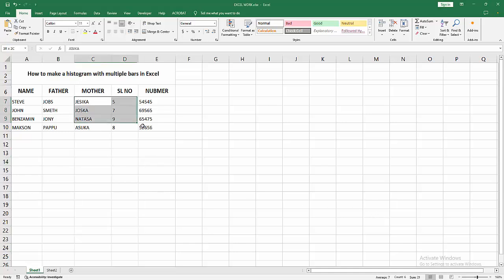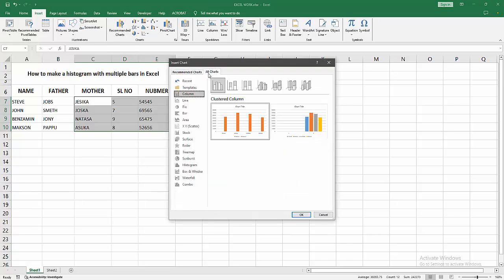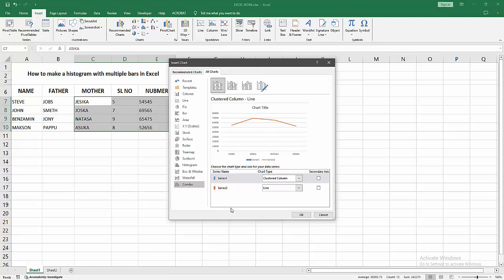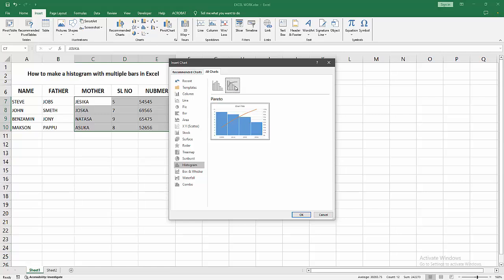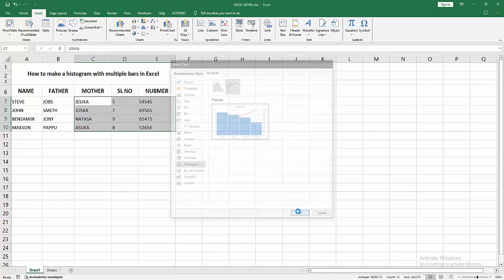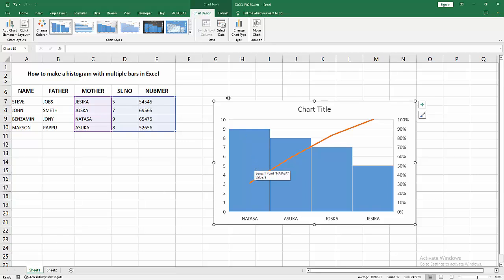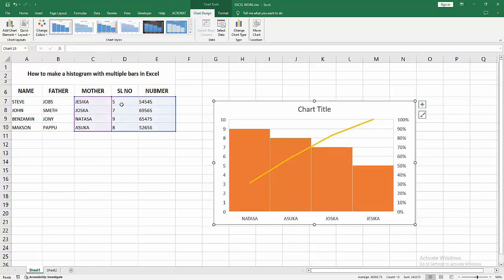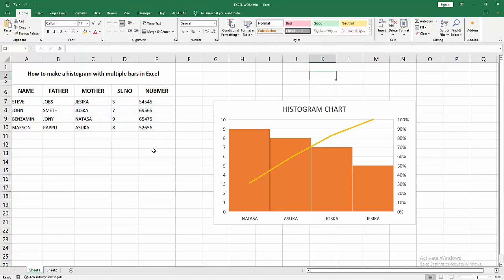How to make a histogram with multiple bars in Excel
Assalamu Walaikum,
In this video I will show you, How to make a histogram with multiple bars in Excel.  Let's get started.